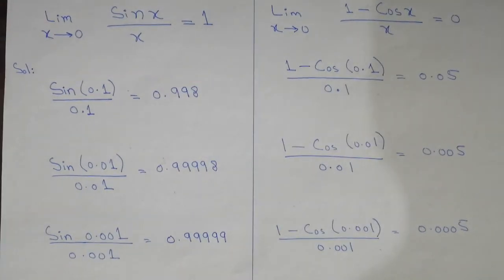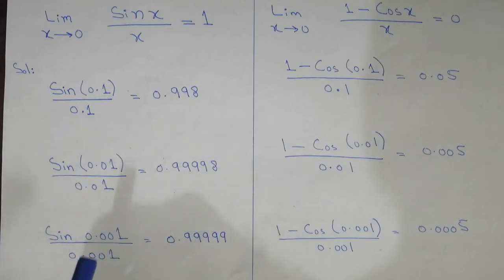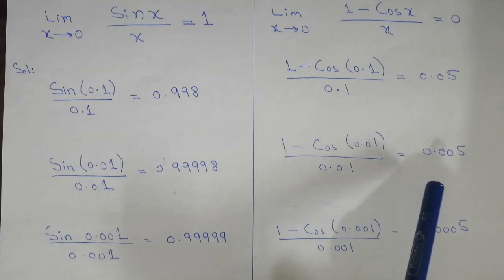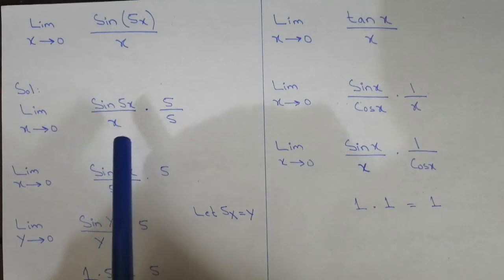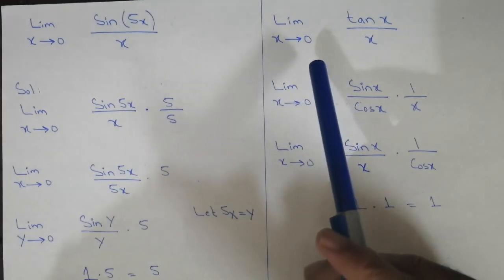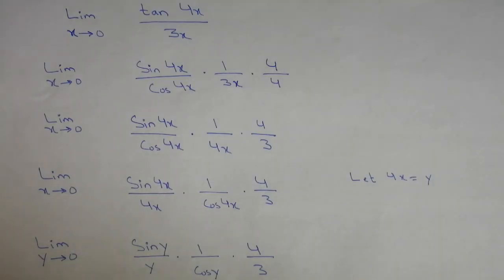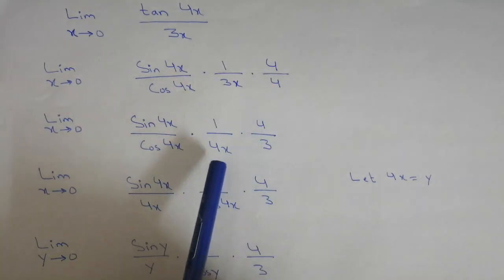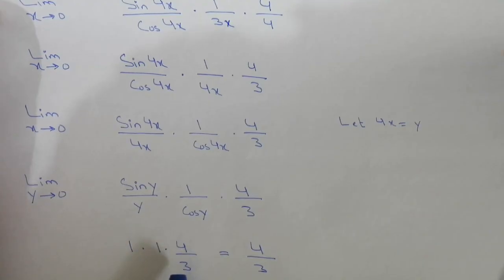How to evaluate limits of Trigonometric functions